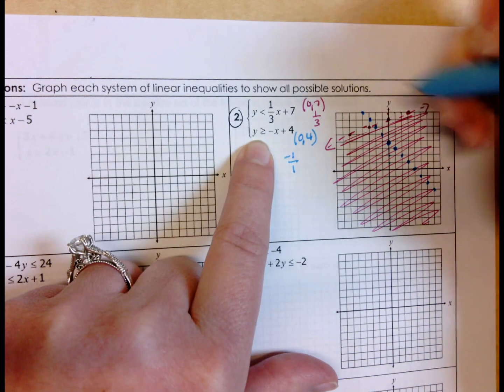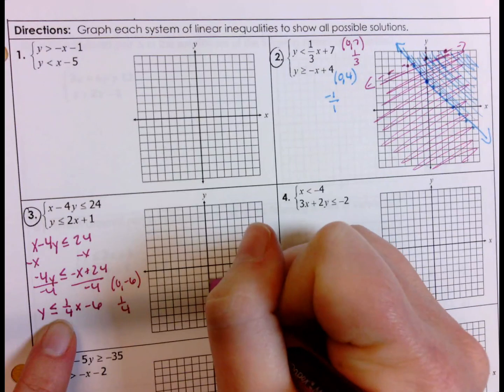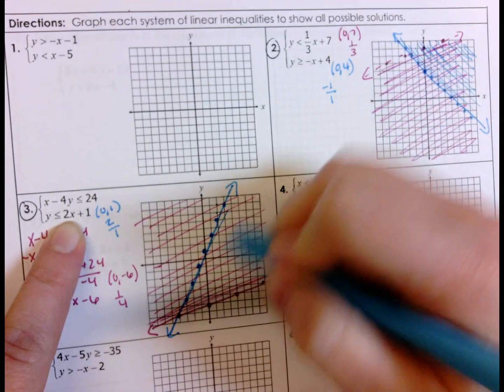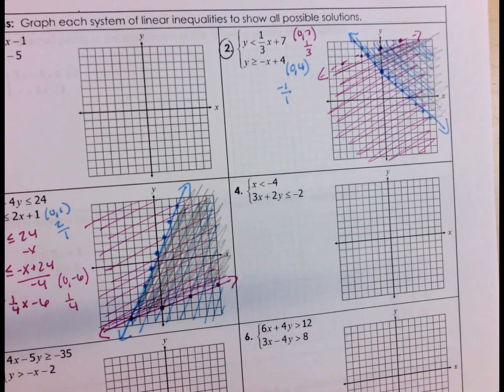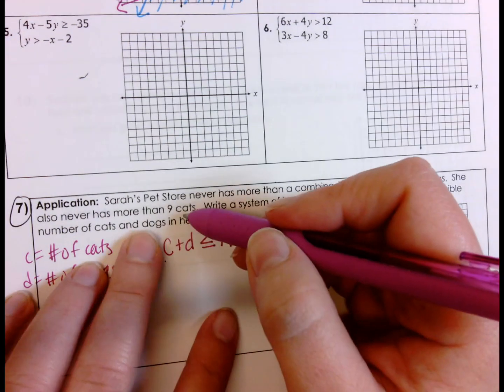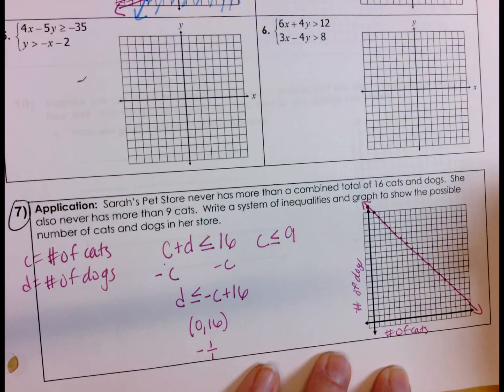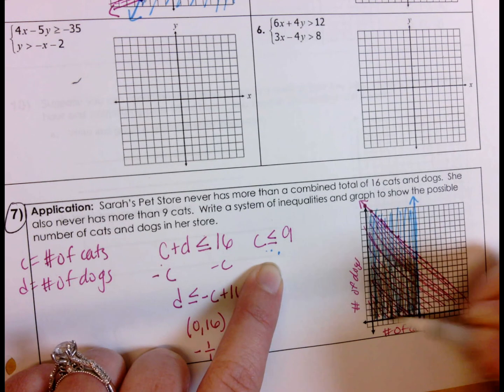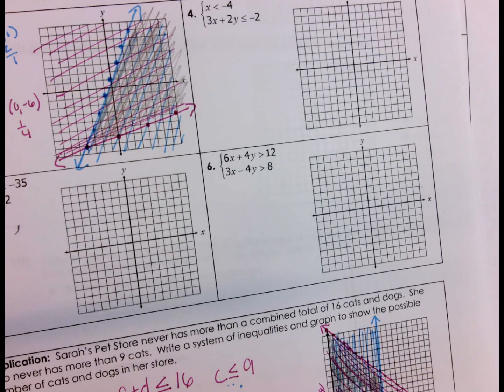Systems of Inequalities 3